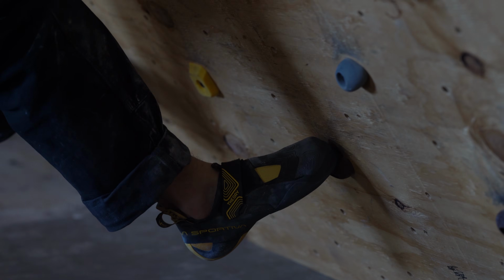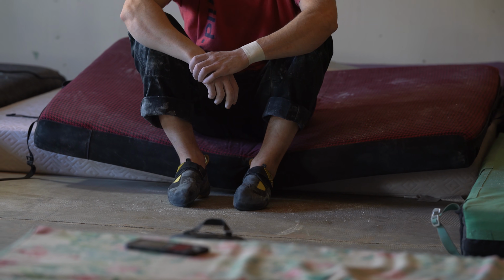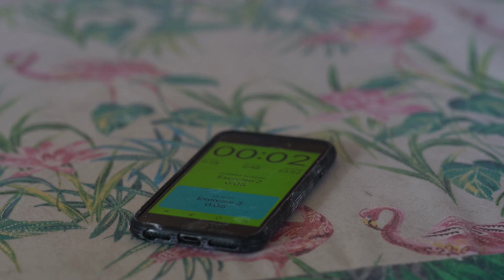Endurance Training Progression For Climbers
In this video Steve breaks down the 4 main ways to progress the difficulty of an endurance session and what the different outcomes will be.

When we are trying to make our bodies better at this part of fitness, we can have several different goals. We could want to do several pull-ups in a row. We could want to do a set high number of pull-ups, such as twenty, with additional weight added to our bodies with a weight belt. We could want to be able to do lots of pull-ups within the timeframe of a day, but not all in one group. We could even want the ability to do pull-ups several days in a row.

The amazing thing is that we can train and get our bodies to do any of these things. The workouts we would do might even help us get better at more than one of these goals at the same time. Some people have enough natural endurance that they could even get better at all of these things. The mistake that most of us make is thinking that all the parts of endurance are the same.